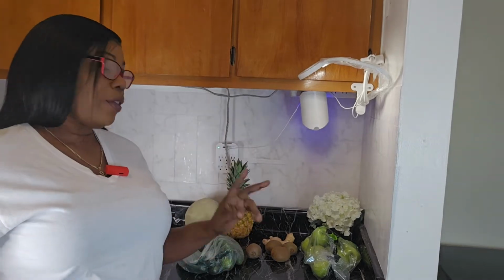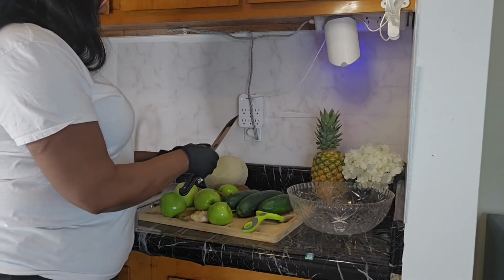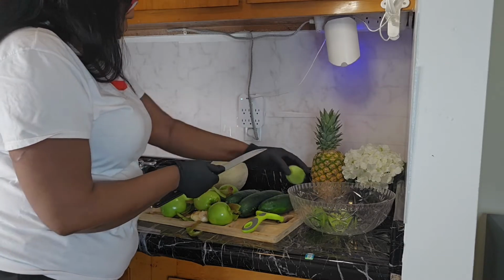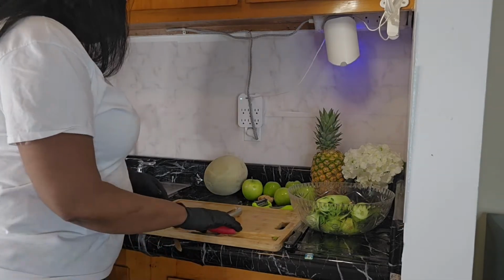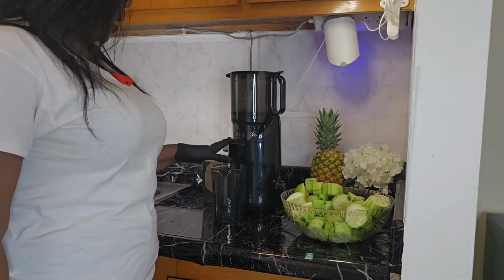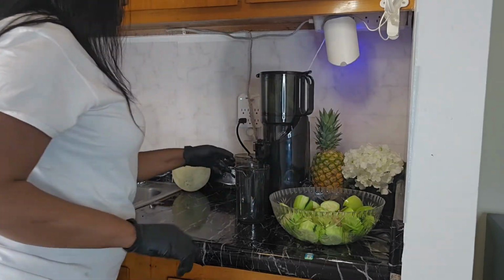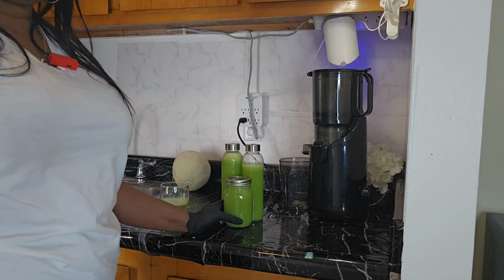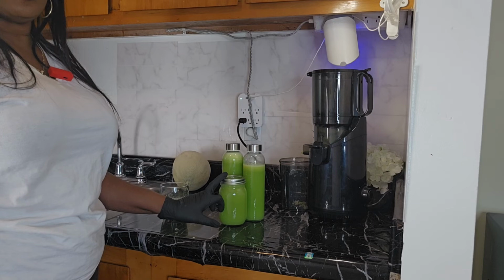SAY NO TO CONSTIPATION WHIT THIS POWERFULL JUICE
@Angellgray942 in this video i will show you how to prepare a very power full juice ,  with kiwi, apple, cucumber, ginger, and lime. this juice is is full of health benefits, the kiwi is rich in vitamin (C) copper and vitamin (K) also rich in antioxidants .cucumber keeps you hydrated  plus the fiber boost they give you helps you stay regular and avoid constipation . apple is a good source of nutrients, including fiber, vitamin C, and antioxidants which can help support healthy digestion, brain health, and weight management, so please try this power full juice and thank me later.